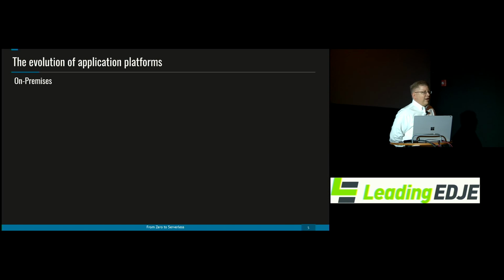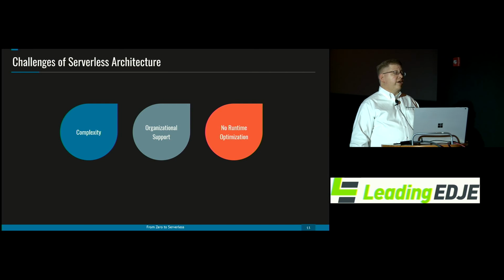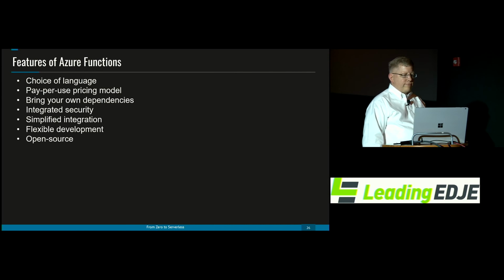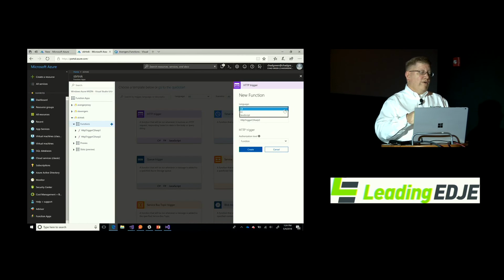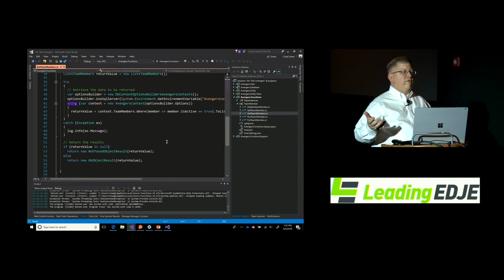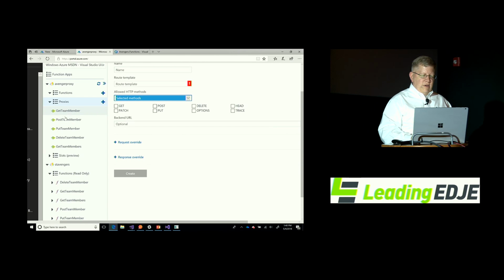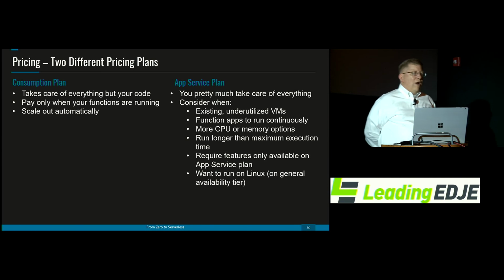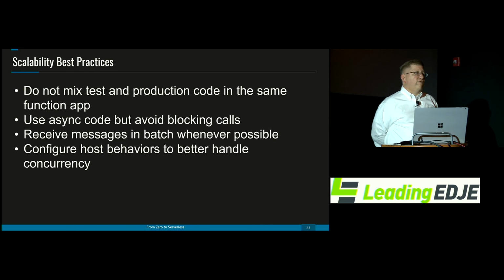From Zero to Serverless - Chad Green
Day: Fri, May 4   Time: 1:00 PM   Location: Orange

So many times our customers need a simple routine that can be executed on a routine basis but the solution doesn’t need to be an elaborate solution without going the trouble of setting servers and other infrastructure. Serverless computer is the abstraction of servers, infrastructure, and operating systems and make getting solutions to your customer’s needs much quicker and cheaper. During this session we will look at how Azure Functions will enable you to run code on-demand without having to explicitly provision or manage infrastructure.